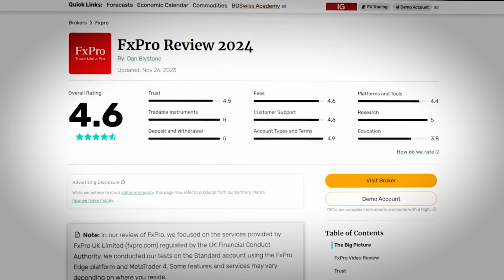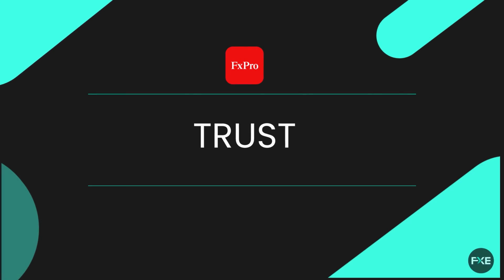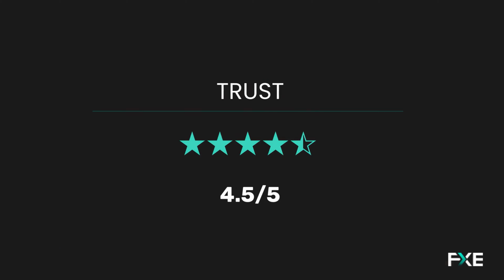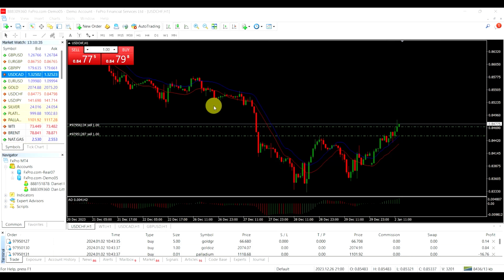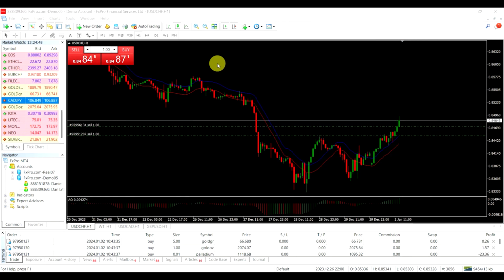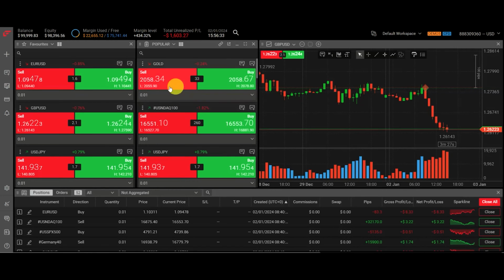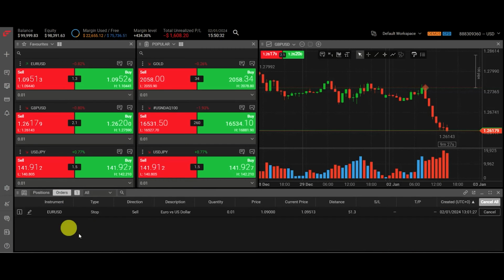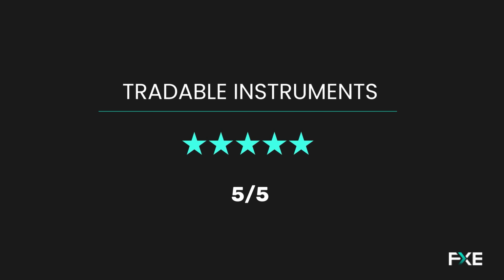FxPro Review (2025) - Is this broker worth your money?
🕵️‍♂️ In this video, we thoroughly explore FxPro using hands-on testing and our proven methodology. We examine key aspects such as trust and fees, and provide a detailed walk-through of FxPro's trading platforms for a clear view of their functionality and user experience. Tune in to discover which traders would benefit most from FxPro's services.  This review is a must-watch for anyone looking to make an informed decision about choosing FxPro as their trading partner, offering a concise, fact-based analysis.

🚨🚨🚨If you're from the US or Canada 🚨🚨🚨
Please note that FxPro is not available in your regions. But don't worry! We've got you covered with a list of top-notch brokers just for you.

🔥 FX Empire has developed a unique and comprehensive methodology to evaluate the services and conditions of brokers offering CFD trading to clients worldwide.

⏰ Timecodes ⏰

0:00 Introduction
0:22 About FX Empire
0:47 Snapshot of FxPro
1:39 Can you trust FxPro?
2:33 Fees and Spreads at FxPro
3:12 Trading Platforms Overview
3:48 FxPro MT4 Platform Walkthrough
5:36 FxPro Edge Platform Walkthrough
7:58 Tradable Instruments
8:35 Conclusion
9:24 Who is FxPro for?

⭐ About us:

At FXEmpire, we've established our reputation since 2011 as a leading source for forex and CFD broker reviews, having evaluated over 300 brokers worldwide with expertise and insight. Find a review of the broker you're interested in

*Please note that in our review, we focused on the services provided by the FxPro UK Limited entity, regulated by the UK FCA. We conducted our tests using the Standard Account on the FxPro Edge platform and MetaTrader 4. While these findings are generally applicable to all entities, there may be some discrepancies.

𝐀𝐝𝐯𝐞𝐫𝐭𝐢𝐬𝐢𝐧𝐠 𝐃𝐢𝐬𝐜𝐥𝐨𝐬𝐮𝐫𝐞:

We're committed to the highest standards of editorial integrity. Still, it's crucial to recognize that some products we mention come from our partners. While we strive to be comprehensive, the compensation we receive can influence the products, companies, or services we showcase and review. Not all available options may be featured on this page.